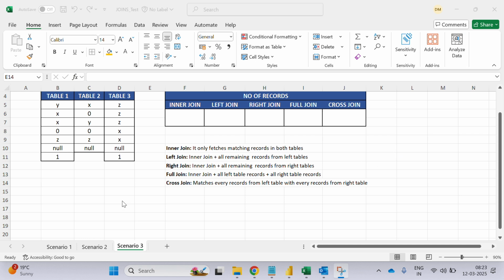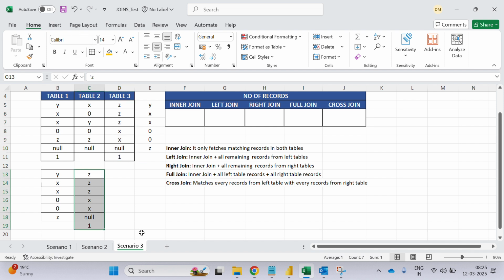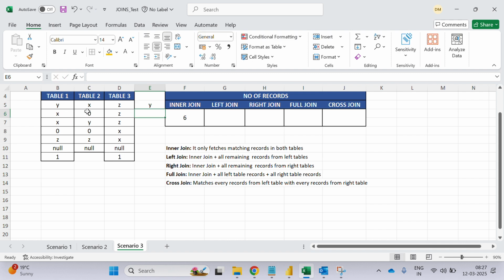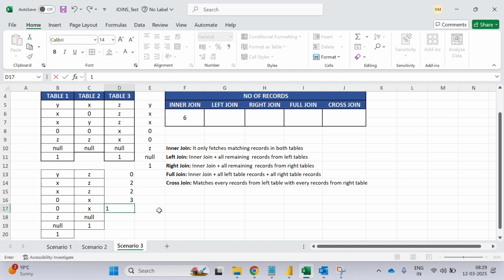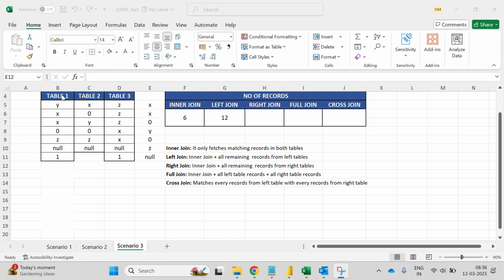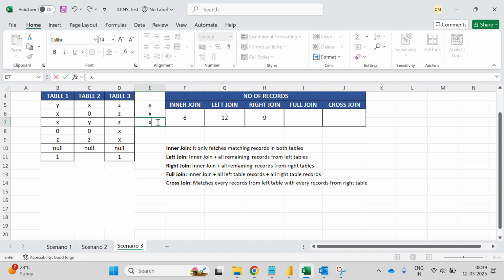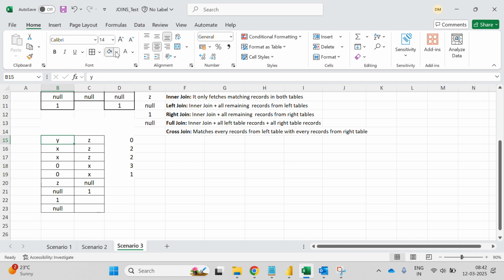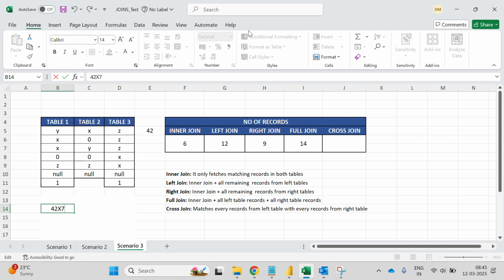Most Asked SQL JOIN based Interview Question Part 3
In this video, we’ll dive into a crucial SQL join-based interview question: determining the number of records in the output when two tables are joined. This topic is essential for both interview preparation and a solid understanding of SQL joins. It’s a must-watch for anyone looking to strengthen their SQL concepts and ace their interviews.